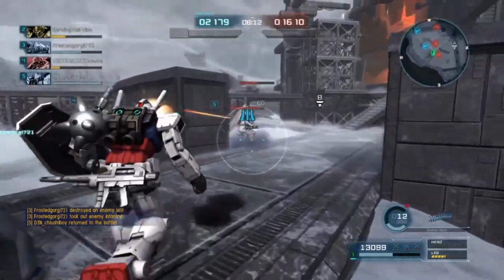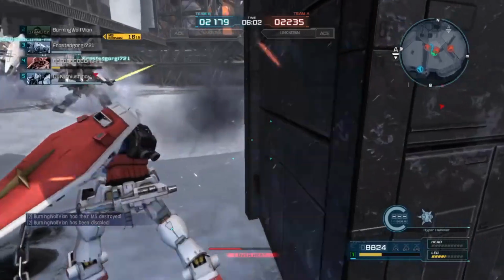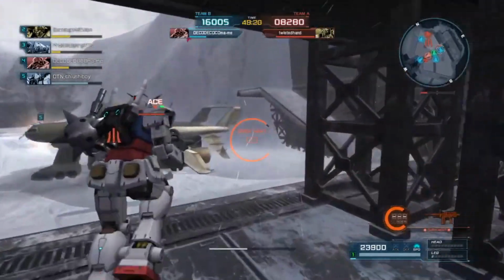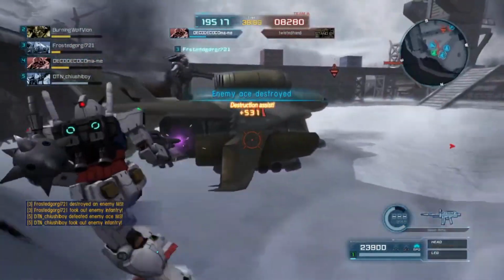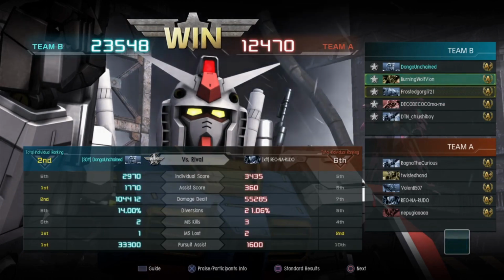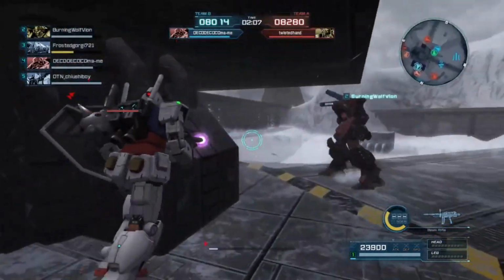Gundam Battle Operation 2: The Hammer of DOOM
In today's video, we go back to arctic base for a 600 Ace match. I bring out the hyper hammer because haha funny flail go smash. Great results are expected, and great results will be achieved... forcefully.